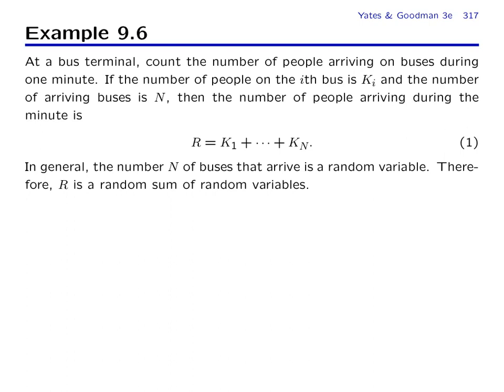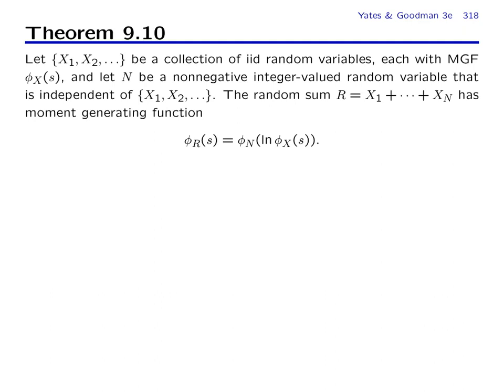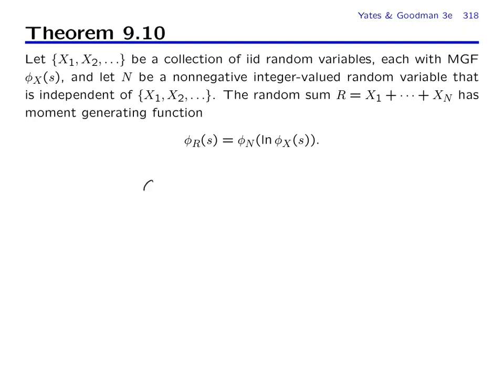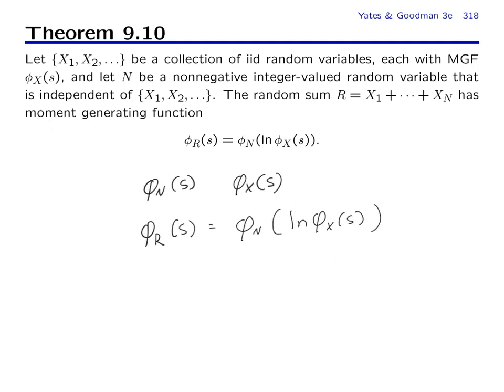Lecture 24 Section 9.4